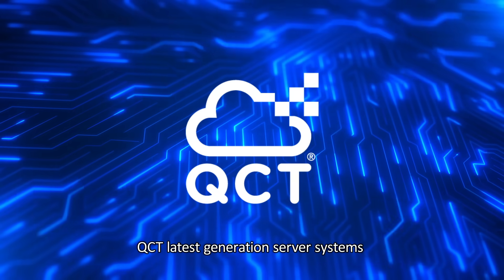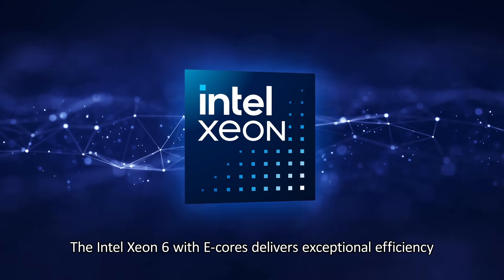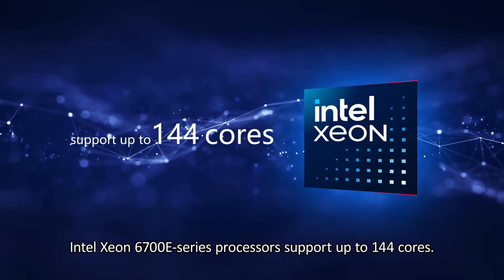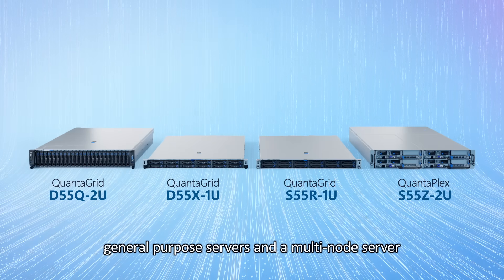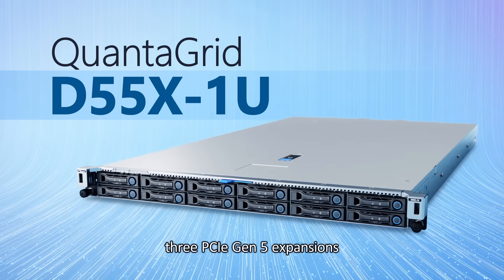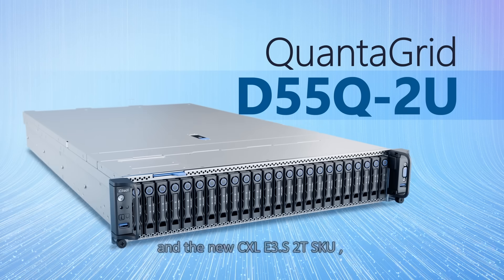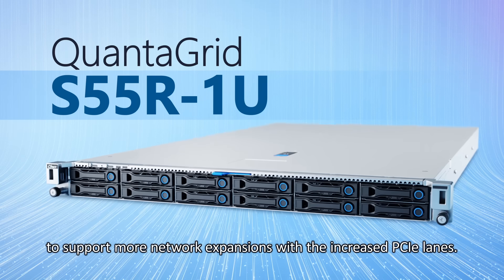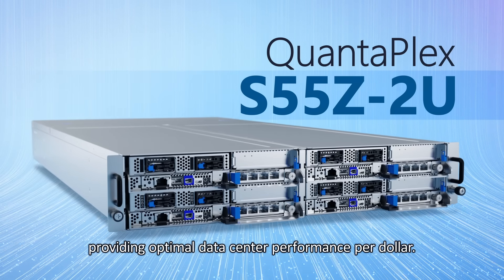【Technology Unboxing】QCT New Servers Featuring Next-gen Intel® Xeon® Processors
Quanta Cloud Technology (QCT) announced its next generation of QuantaGrid and QuantaPlex server systems leveraging Intel® Xeon® 6 processors, to deliver innovative data center infrastructures and designs that encompass 5G, AI, and Cloud use cases. With Intel® Xeon® 6 processors, QCT also enables large compute and security improvements for a wide array of workloads that customers require in their data center architecture.